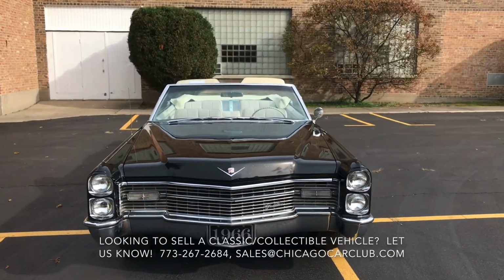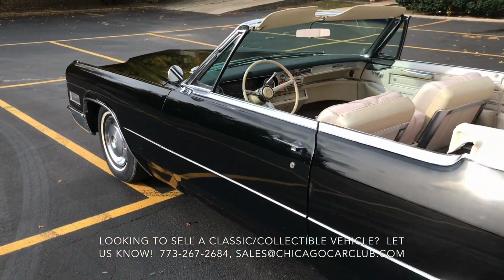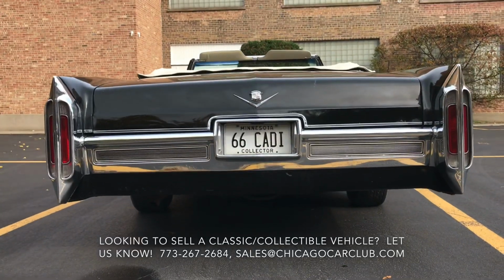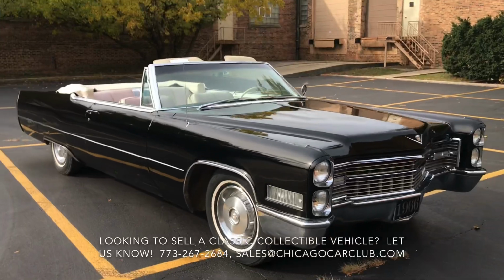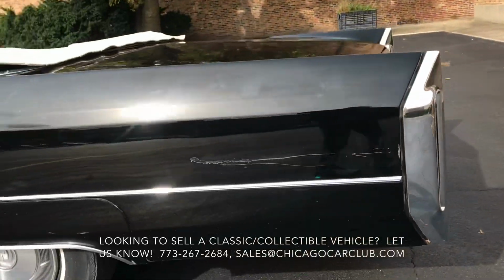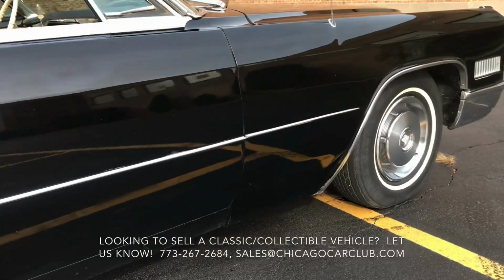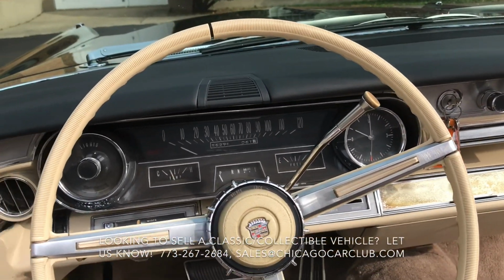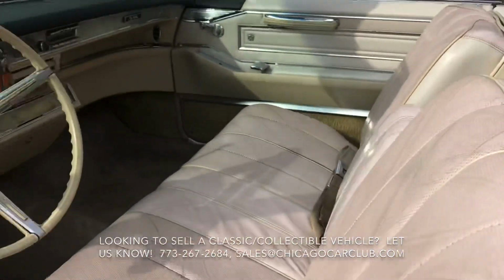[SOLD] 1966 Cadillac DeVille Convertible For Sale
1966 Cadillac DeVille Convertible

Black Exterior / Light Gold Leather Interior
Well Documented, Known History
Powered Convertible Top
156,300 Actual Miles

VIN:  F6167499
Engine:  429ci V8, Date Correct, Presumed Original (1482586)
Transmission:  TH400, Rebuilt and Installed at 86k Miles (AA-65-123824)
Paint:  Antique Gold (44)
Top:  Sandalwood (6)
Trim:  Light Gold Leather (384)
Accessories:  Soft Ray Glass (E), Power Front Seat Adjuster (Y), Automatic Climate Control (K)

We purchased this ‘66 DeVille Convertible out of western Minnesota, where the car had been with the same owner for the last fifteen years.  According to records with the car, this appears to have been the third owner.  Originally delivered to Escondido, CA in late October of ‘65, the car spent the overwhelming majority of its life with a farmer in North Dakota, and under his ownership the car was actually used to drive the Governor of North Dakota in all of the annual parades.  Current mileage of 156k is believed to be actual; records show an engine rebuild in 1976, a transmission rebuild in 1983 at 86k miles, and an oil change in 1998 at 93,471 miles.  As it sits now, this is a solid, well-optioned, driver-level DeVille Convertible that is ready for a new owner.

Exterior:
-  Please see the video along with the listing, as the car is shown in detail.  Blemishes are all shown close-up.  Most significant blemishes include a couple big scratches on the driver’s rear quarter, some bubbling along the driver’s rocker panel, as well as a number of smaller chips and scratches.
-  Originally Antique Gold on Light Gold Leather, the car saw a repaint in black many years ago.  Interior remains unchanged.  Respray was B level.  Very much presentable, but it’s older so it does show its age in places.  “Driver-level”.
-  Panel fitment is spot on, and the doors open and close nice and smoothly. Polished surfaces are all in great shape.  Mirror-like finish.  No oxidation on the bumpers or trim.
-  Glass is clear and crack-free.  Signals are all functional.
-  Powered black convertible top is in excellent shape and is functional.  No punctures, no significant signs of age to note.
-  Hubcaps are in great shape, with no curb rash or wrinkles.  The car will also come with a second very nice set of the same hubcaps.  Tires are older and should be replaced sooner rather than later.  Not cracked and bald, but older than they should be.

Interior:
-  Again, please defer to the photos and video.  Interior is in nice condition but shows its age a bit.  The light gold leather has discolored a bit, having almost a bit of pink hue to it.  Seats have some scuffs and creases.  Door panels have a couple little markings but overall are very nice.  Powered windows are functional, as is the powered top.  Carpet is excellent throughout, not discolored or fraying.  Dash top has a crack on the passenger’s side.  Speedometer, odometer, and temp gauge are functional.  Fuel gauge stays pegged.  Analog clock is not functional.  Automatic climate control works….R12 air conditioning compressor kicks on but does not blow cold, heat and fan are functional.  Radio is not functional.

Mechanical / Underbody:
-  Please take a look through the underbody photos, as the car is documented in detail.  Driver’s rear floor was patched at some point.  Aside from that, underbody looks quite good.  Nice and dry, just surface rust on various suspension components.  We do note some drips of oil when the car sits following exercise.  Not enough to be super concerning, but enough to want to put something down so to not stain your garage floor.
-  Car runs and drives quite well.  If it has been sitting for an extended period of time you’ll need to dump a little fuel in the carb to kick-start things, but once it’s started it runs beautifully.  The car idles low, steady, cool, and quiet.  Pulls hard through the gears without any stuttering or hesitation, shifts smoothly and on-time. The car goes into gear nice and smoothly, without any clunking.  The car tracks straight under acceleration and braking.  Power steering is nice and light, doesn’t whine or squeal.  We’d replace the tires before long and just enjoy the car as-is.